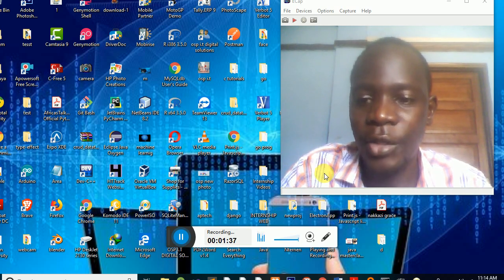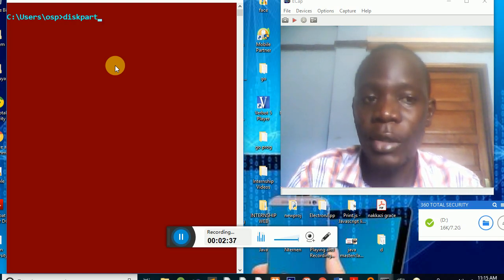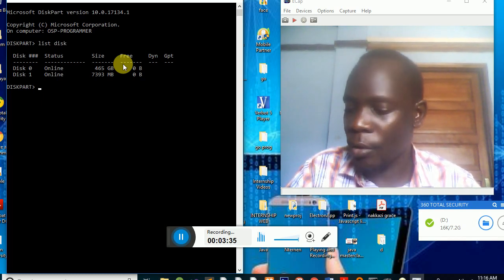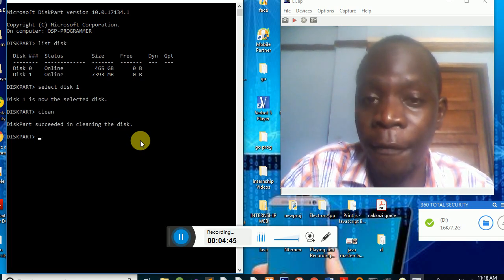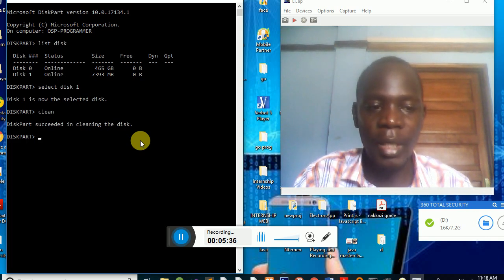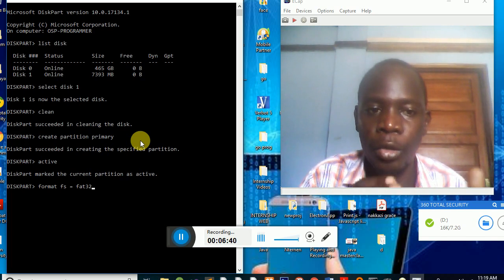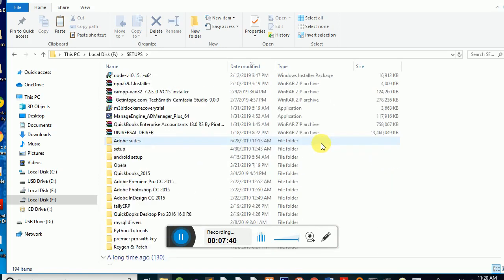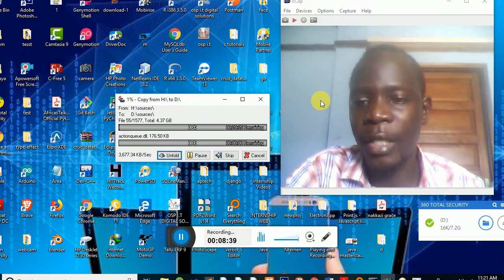Ethical Hacking for complete beginners | How create bootable USB flash drive using CMD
Hello world, today am going to learn how to create bootable USB flash disk using CMD or Batch programming language
Steps/Requirements include:-
1). At least 5GB of flash disk size.
2). Open CMD/ Command prompt as Administrator
3).Type diskpart
4). list disk
5).select disk
6).clean disk
7).Create partition primary
8). farmat fs = fat32 quick